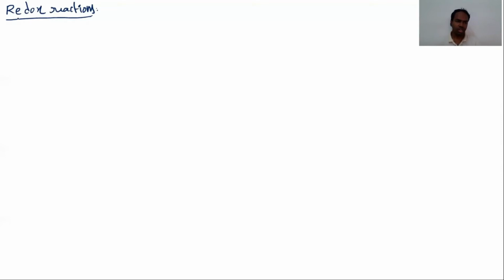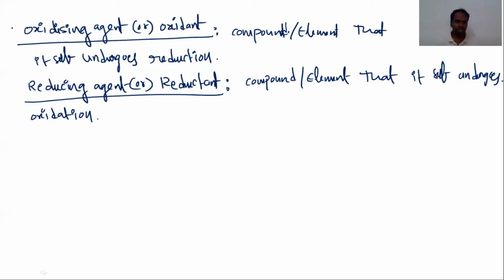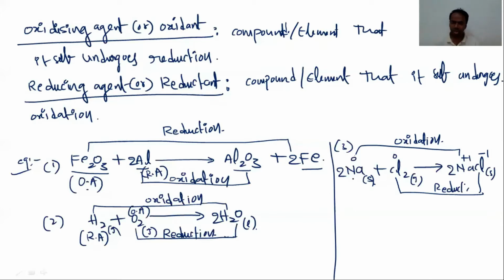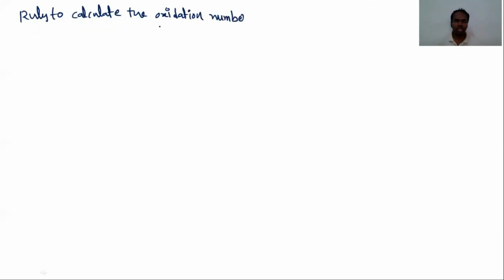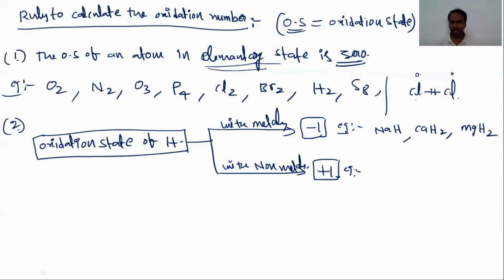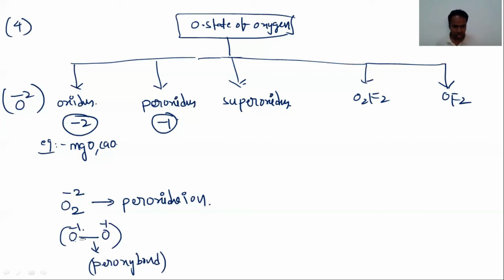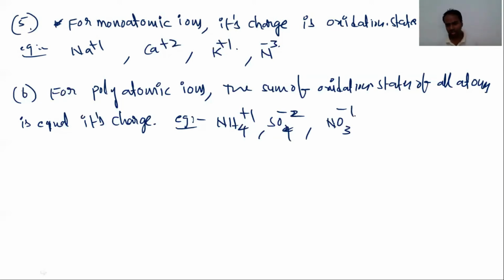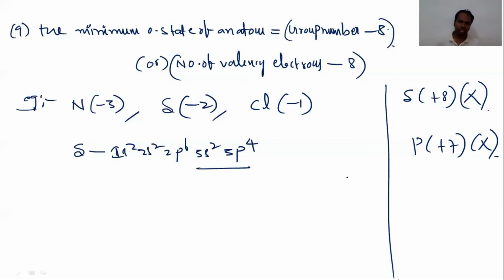NEET& IIT-JEE Chemistry, 11 th class Chemistry Redox reactions oxidation number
NEET& IIT-JEE Chemistry,
11 th class Chemistry ,Redox reactions oxidation number